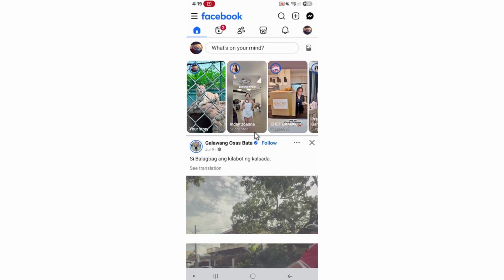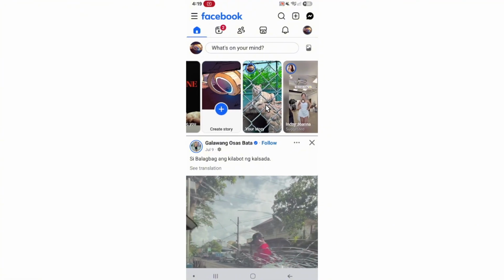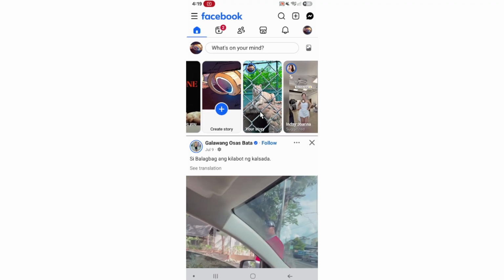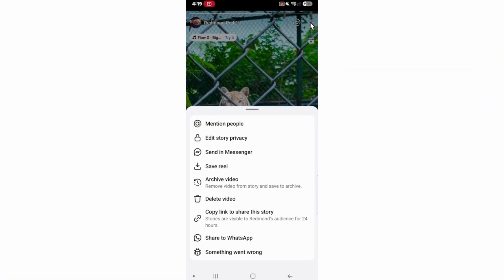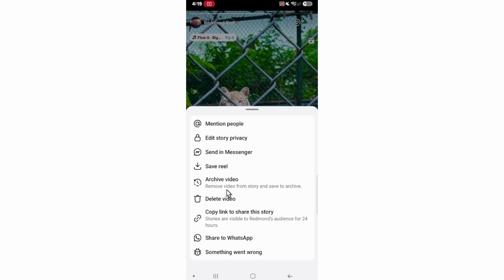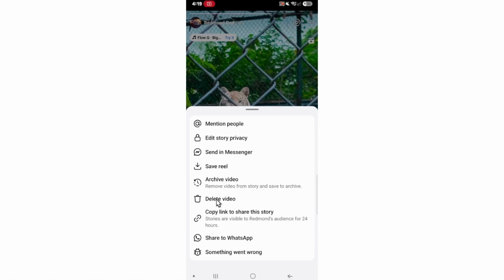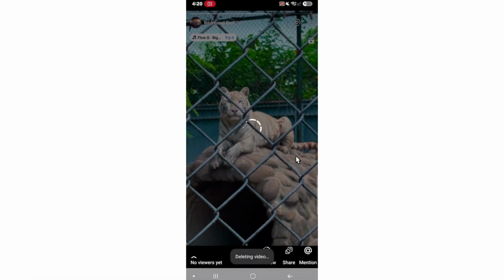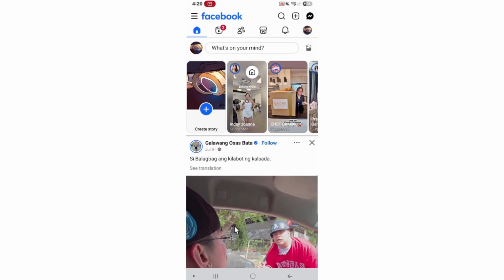How To Delete Story in Facebook (Easy Guide 2026)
How To Delete Story in Facebook

In this video, I will show you how to delete a Story in Facebook. You'll learn how to remove an active Story, delete expired Stories, and manage your Facebook Story settings.

00:00 Introduction
00:10 How To Delete Story in Facebook